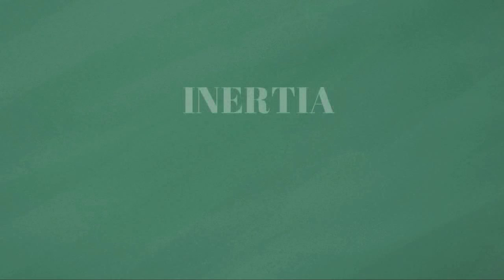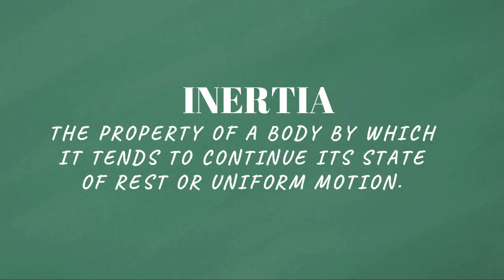How To Survive An Elephant Attack | Talha's Physics Academy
How can you survive an Elephant attack using Physics?

The Concept applied is " Inertia"...

Inertia:

Everybody in this universe has a property that it always offers some resistance to the change of its state. This property is known as Inertia and it is because of the mass of body. Therefore we need force to overcome inertia for the change of its state, either rest or motion.